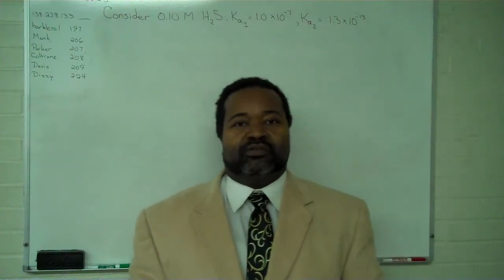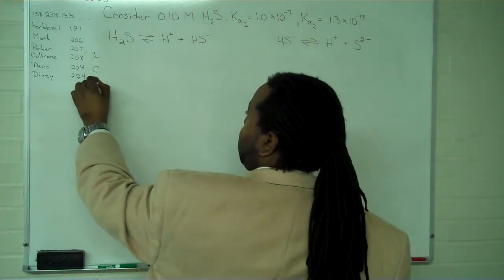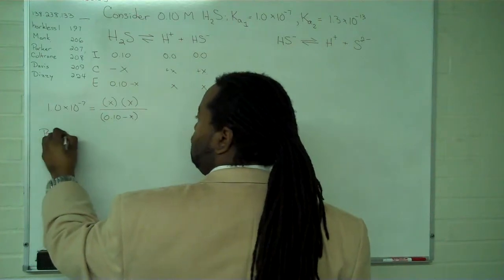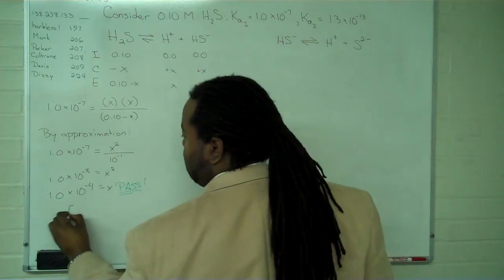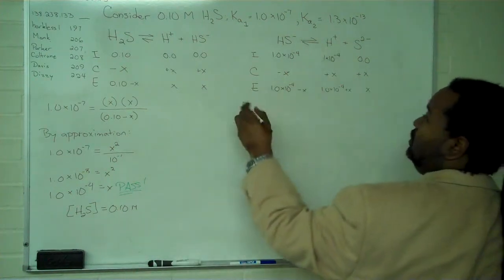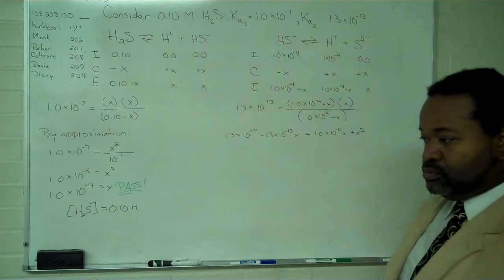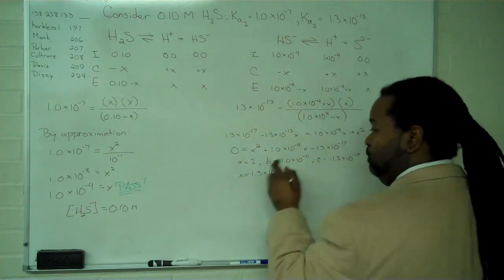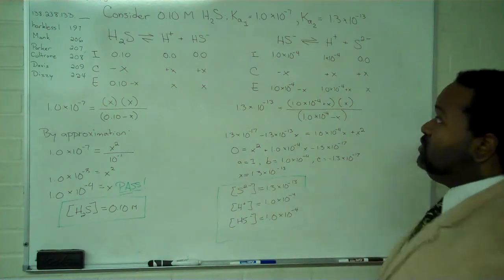Diprotic Acid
How to use the multiple dissociation model to find the equilibrium concentrations of an acid that can lose two protons.